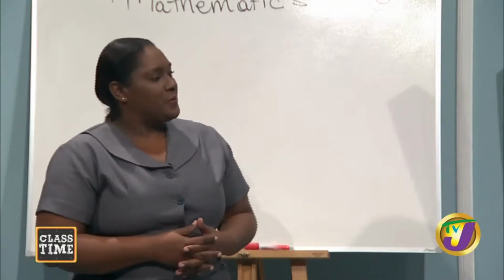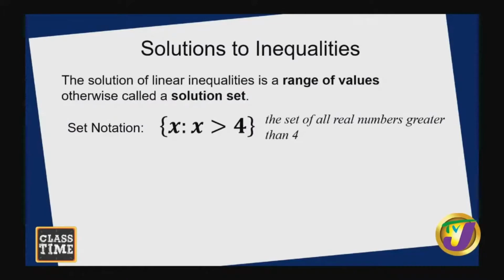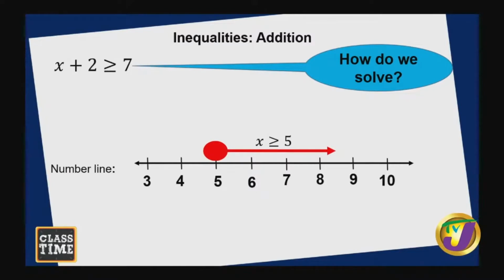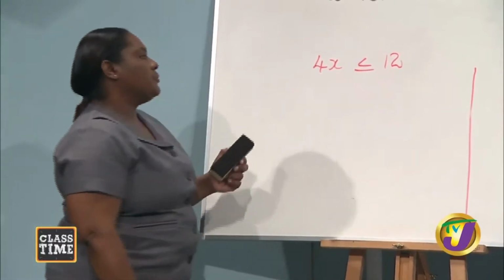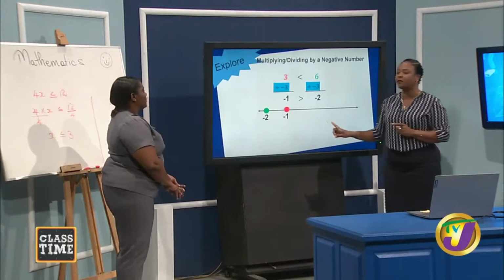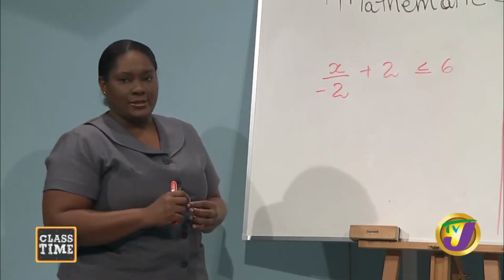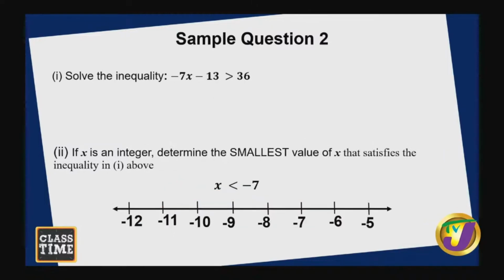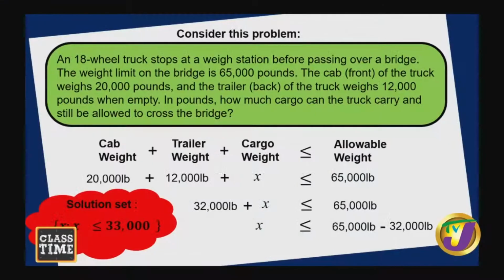CSEC Mathematics - Linear Inequalities